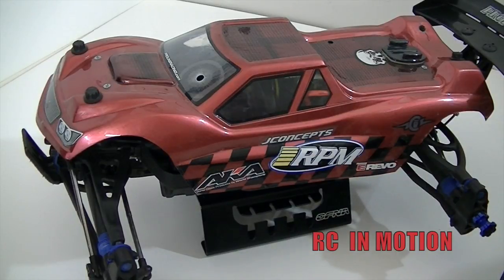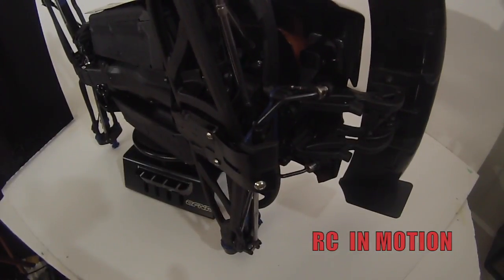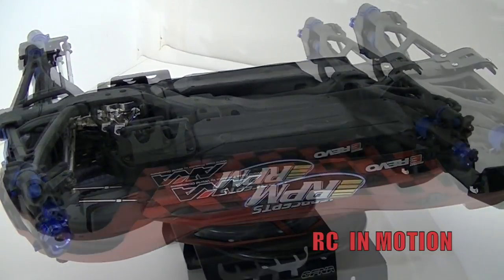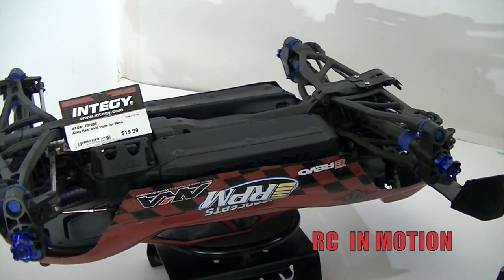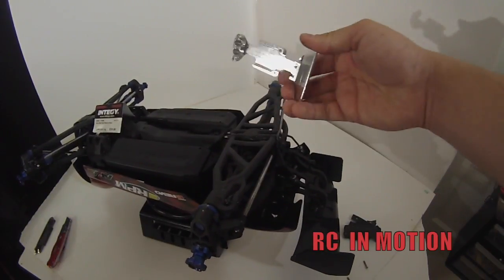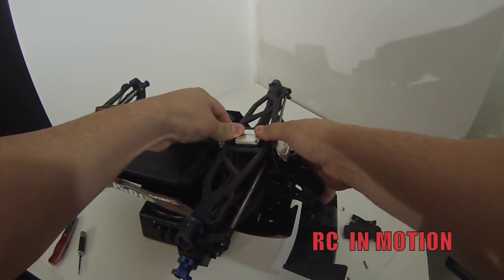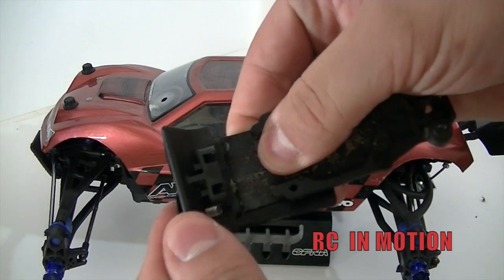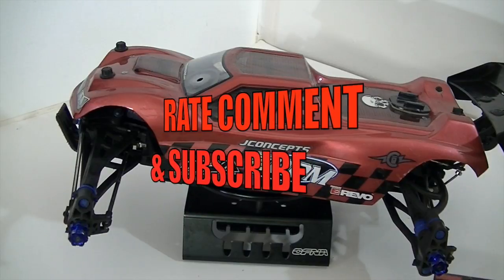Traxxas Erevo-Rear Skid Plate- Integy Upgrade Install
In this video I show you a quick upgrade to the rear Skid plate of the Traxxas Erevo Brushless Edition. This is a quick install to my Erevo's rear skid plate.

All equipment used is of my own. I used two low grade lights and cameras as well. One is a JVC Everio and the other a GoPro Hero 3

TUBEBUDDY :

A free  browser extension that integrates directly into Youtube so you can run your channel with ease